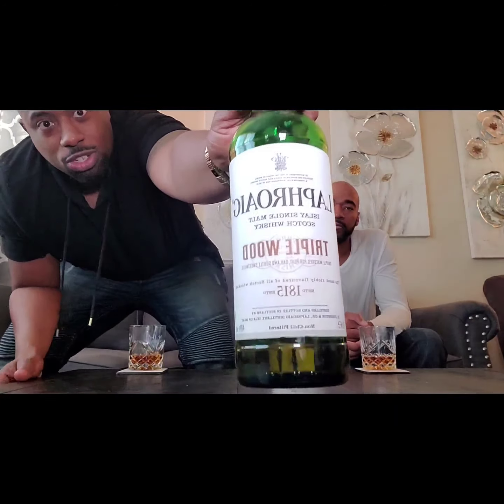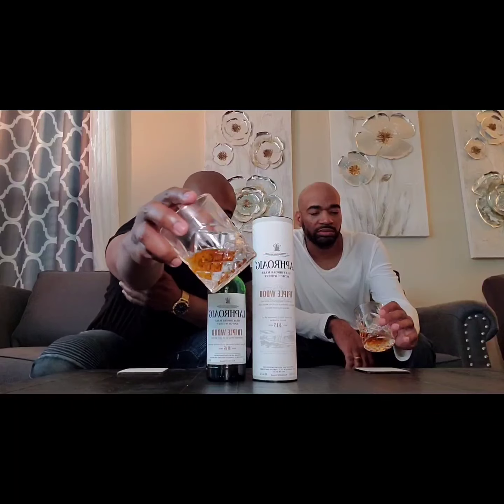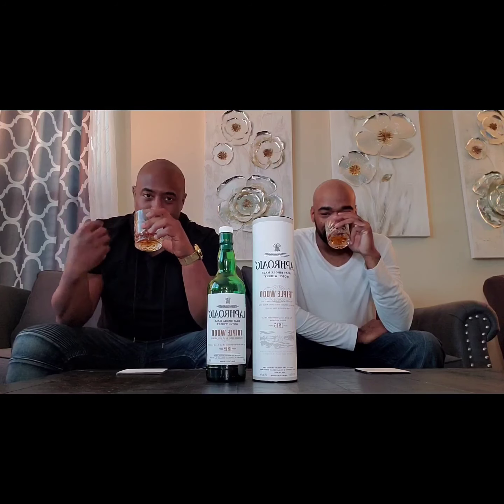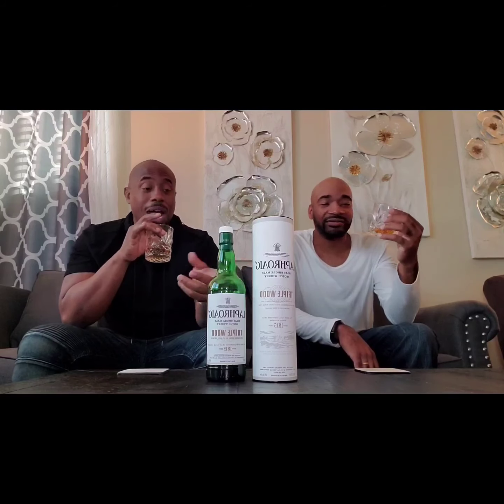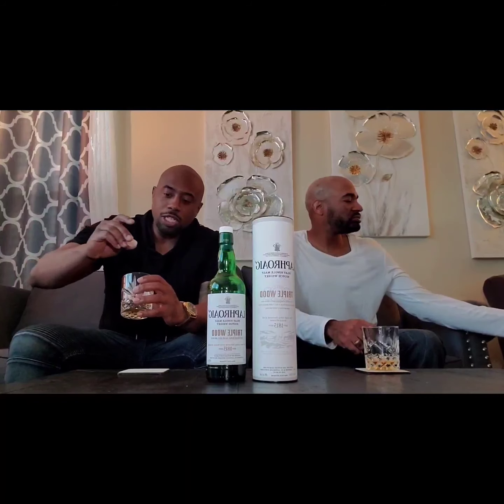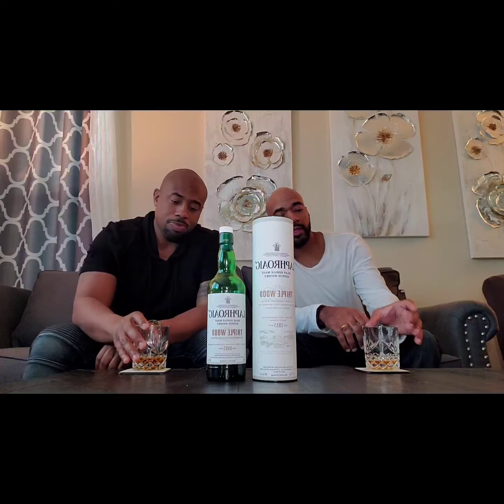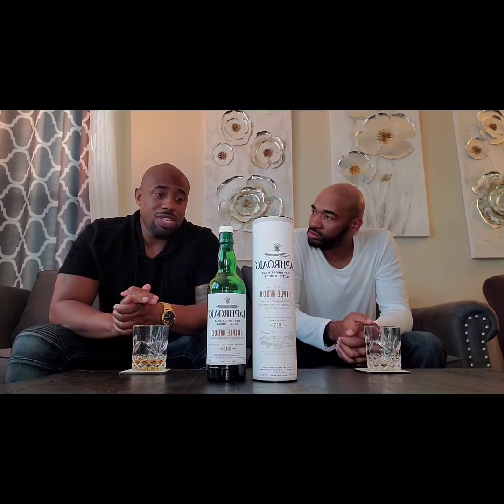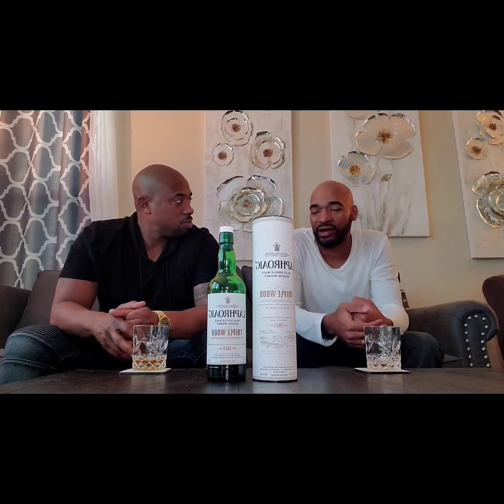DRAMS ON DECK LAPHROAIG TRIPLE WOOD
Independent review of Laphroaig Triple Wood Islay single malt scotch whisky. Nose of campfire, smoke, ash, rubber and oak. Palate of smoke, ash, charred oak, vanilla bourbon influences.